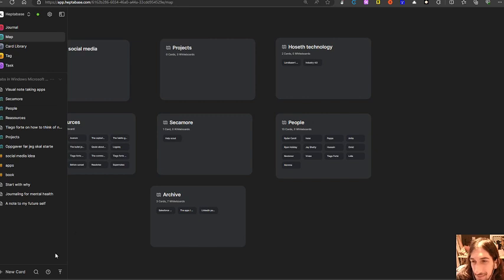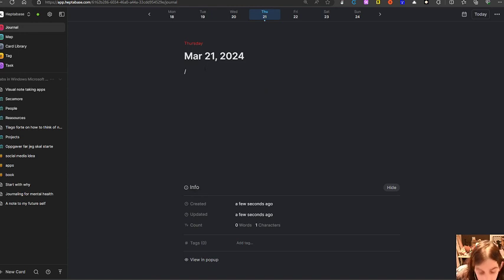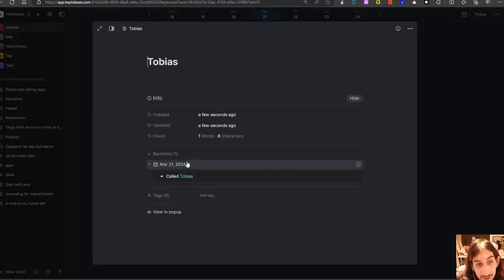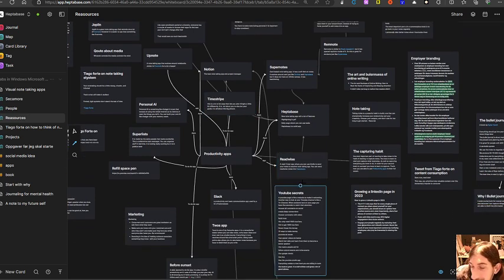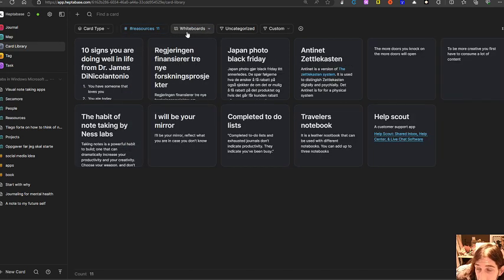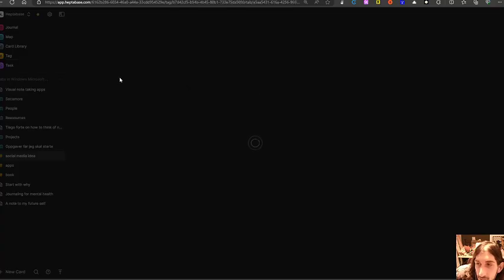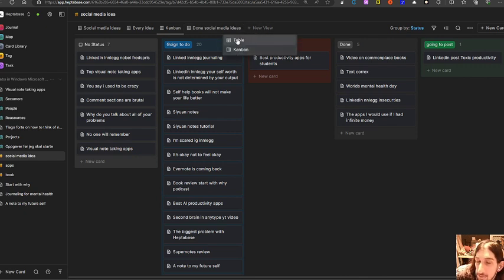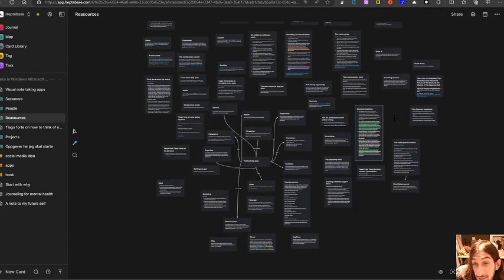The winner of visual note taking apps - heptabase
Visual note taking apps are becoming more and more popular and in todays video I am talking about why I think Heptabase is the winner right now. Heptabase is an amazing application that not only offers visual note taking, but also databases and so much more.

0:00 - intro
0:51 - Journal page
03:04 - the map and cards
04:48 - tasks
05:30 - tags and databases